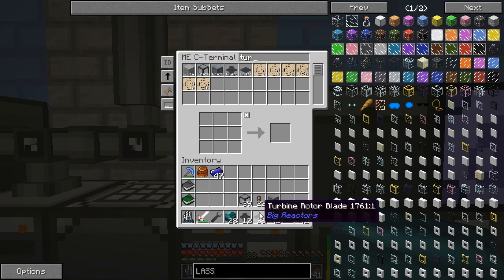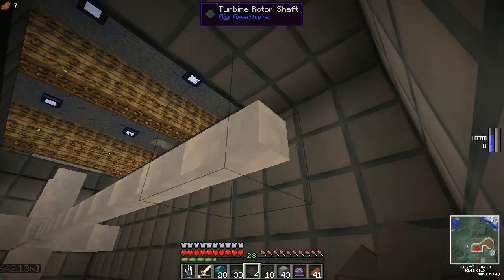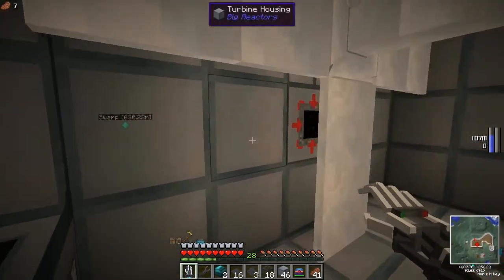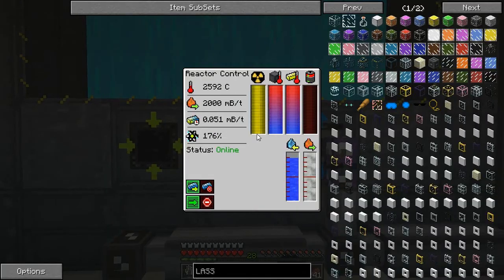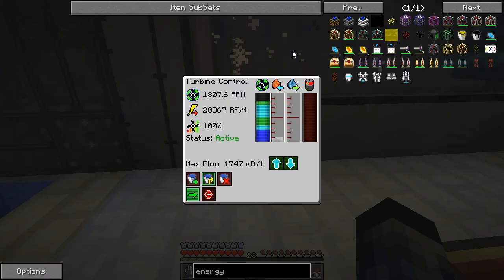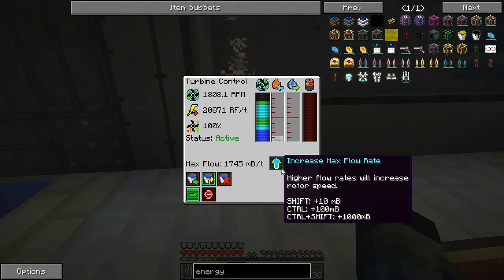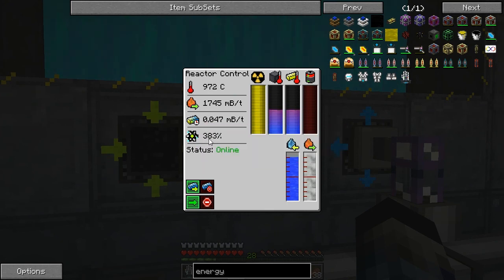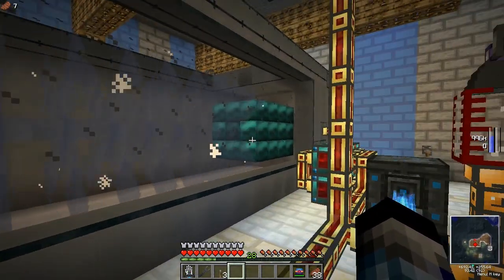Let's Play Tekkit Main S02E56 - 20,000 RF per tick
To really get the laser drill going I need to up my power creation to 20k or more per tick just to match the demand!